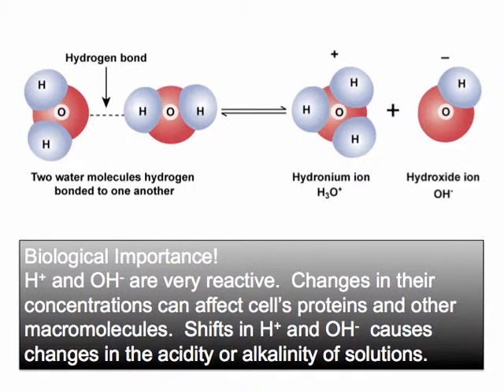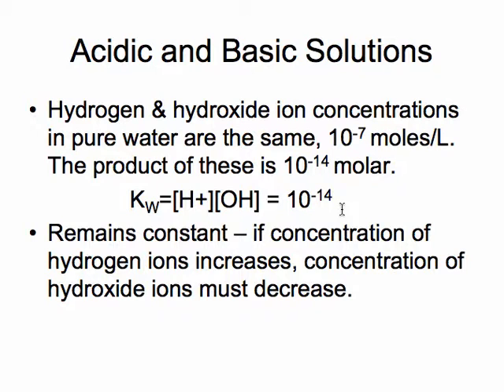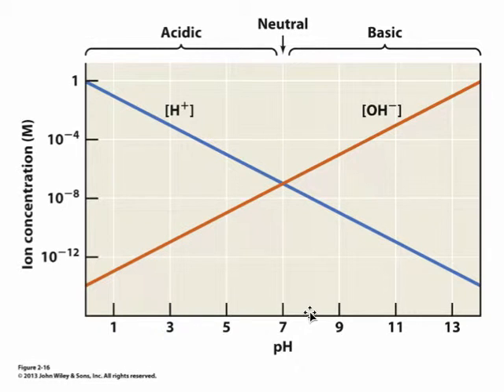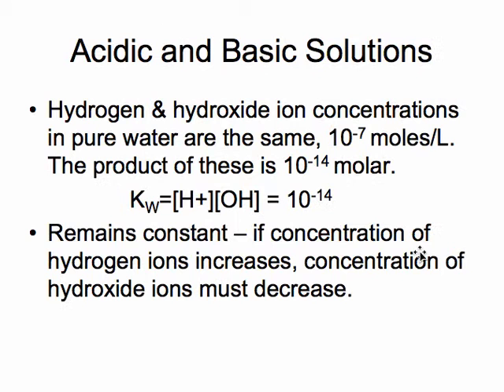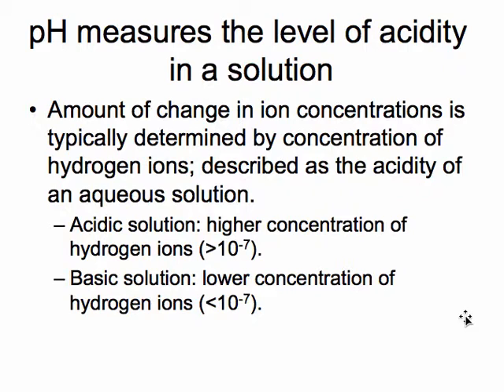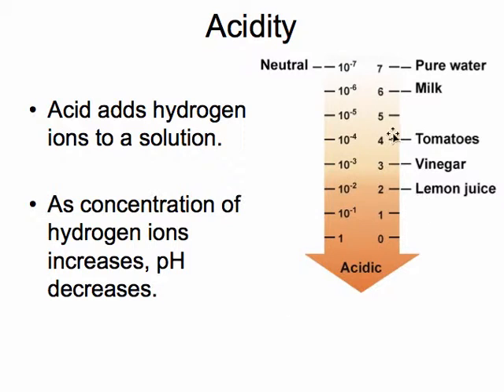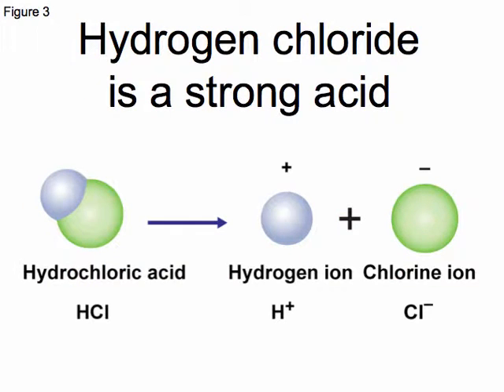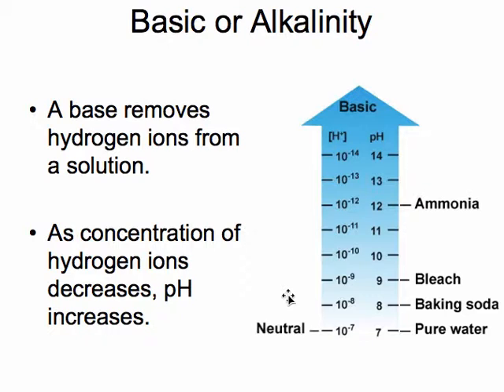Water Part 3